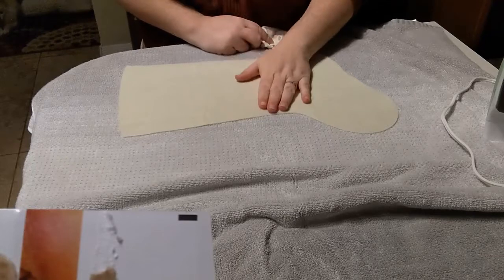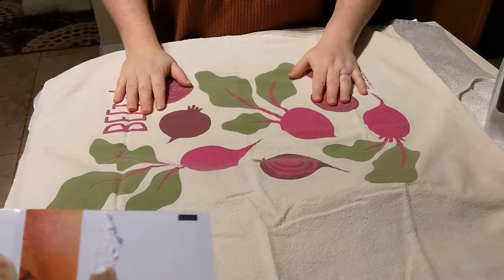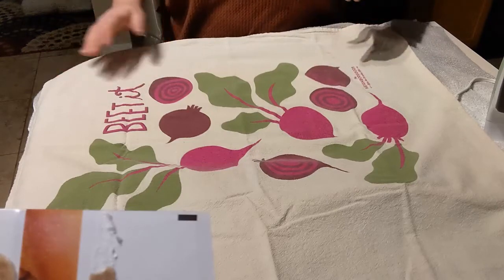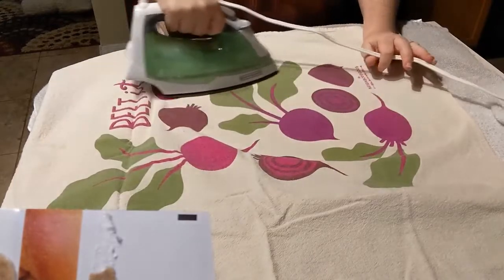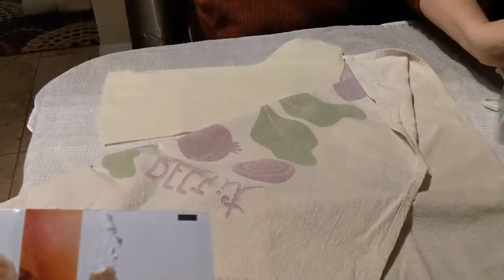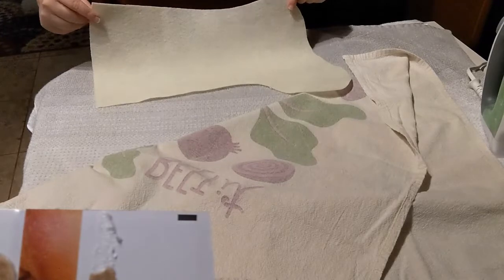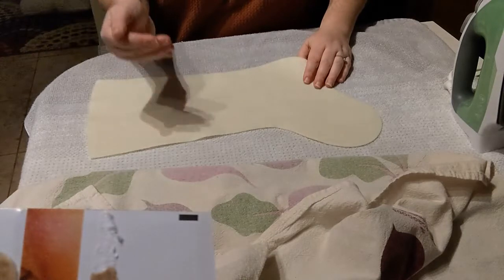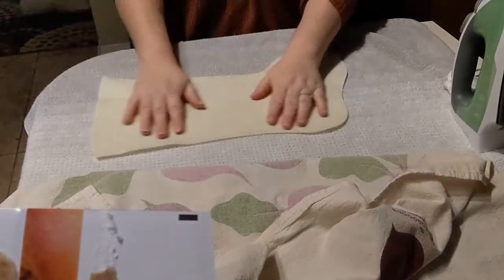Ironing Felt & Cross stitch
Ironing Felt & Cross stitch is simple and easy. Most people are worried about how to iron and when in the process they can!

Tips:
1.  Do not iron your Bucilla projects after you've put in your poly-fil. Depending on the heat of your iron it can melt the tiny fibers!
2.  Sequins and Stitches DOWN. That plushy towel will hold those stiches and sequins from being crushes.
3. NO STEAM. This can cause dye bleeds, discolorations and other damage to your felt/cross stitch/fibers.
4. If your top towel is to thick, the heat will not make it through. Go dish towel or other thin towel.